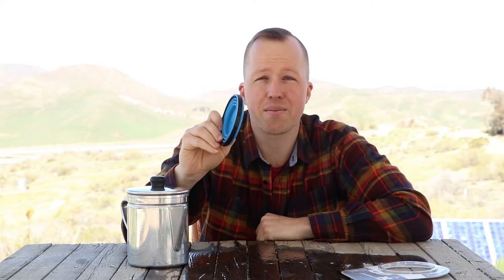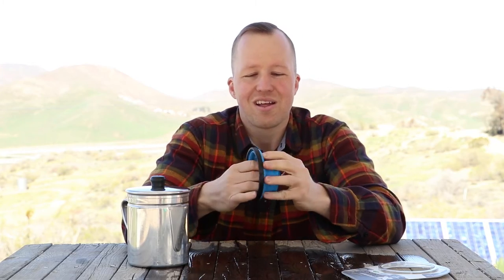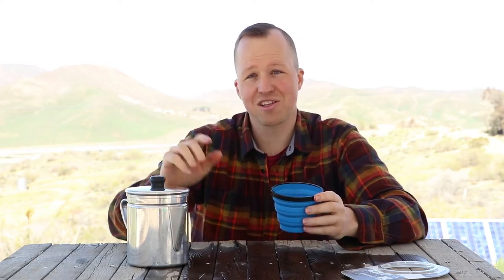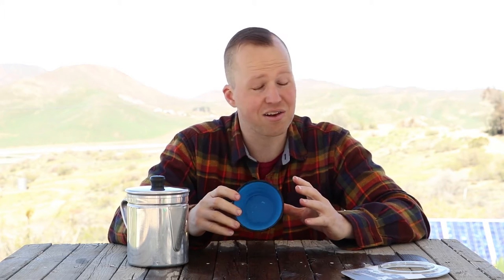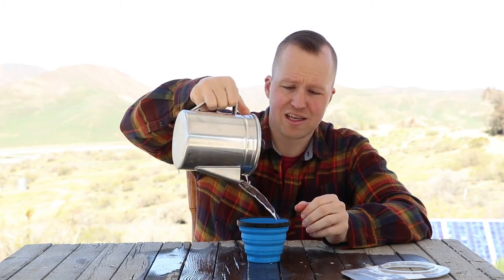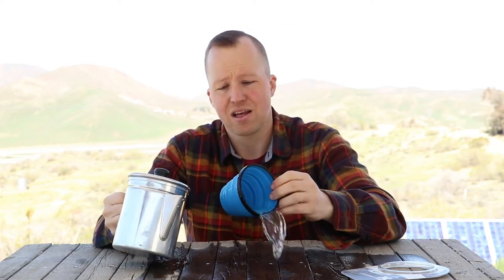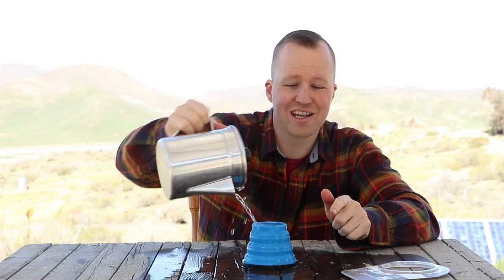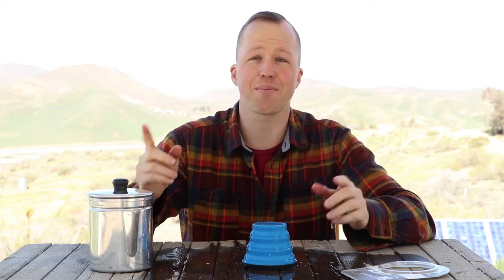Impressive ULTRALIGHT backpacking MUG from Sea To Summit - Xmug review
Overview and impressions of the X Mug by Sea to Summit.
Ultralight backpacking